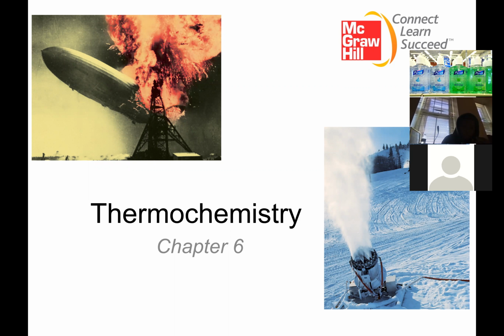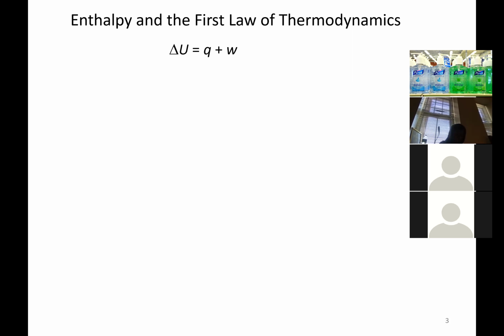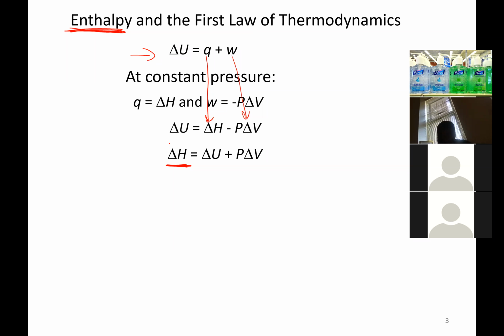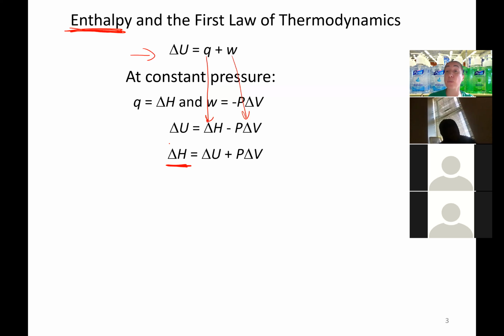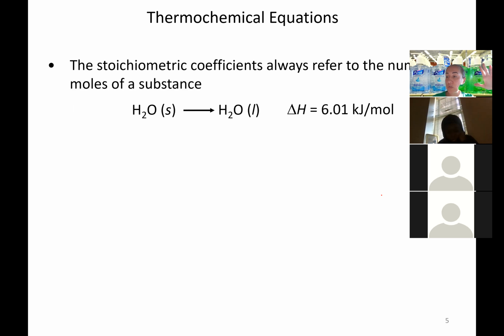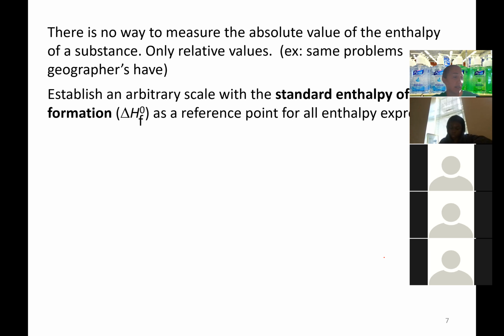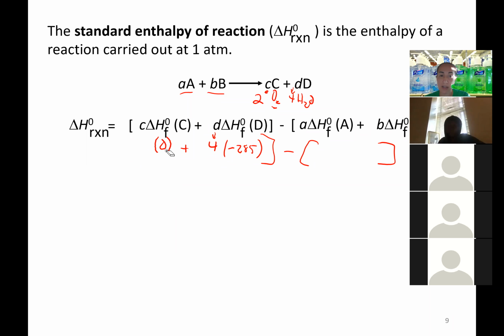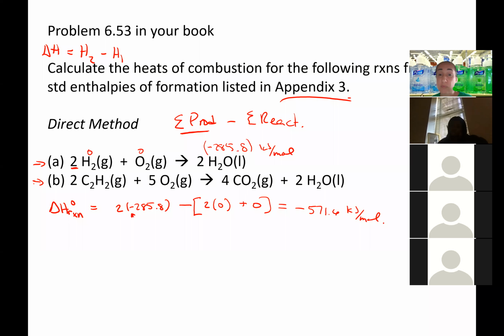CHEM231 - FA20 Section 2 Virtual Class [10.12.2020]